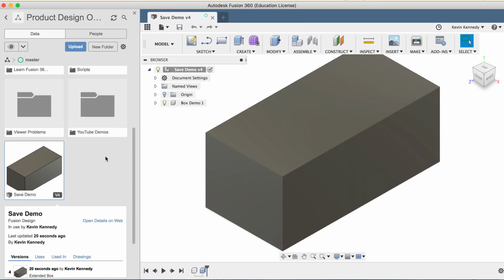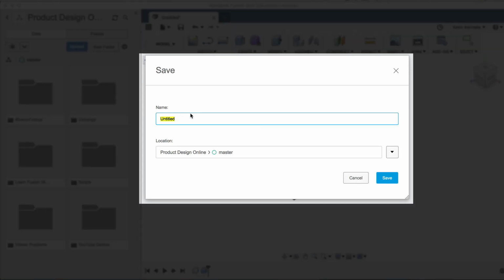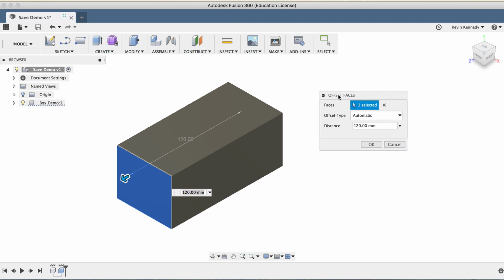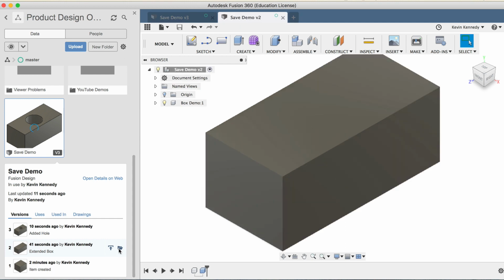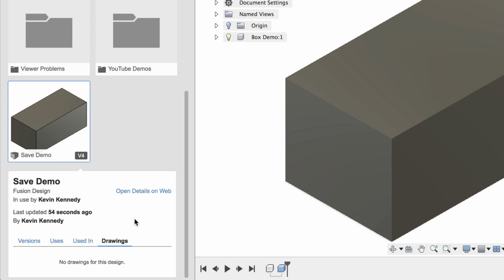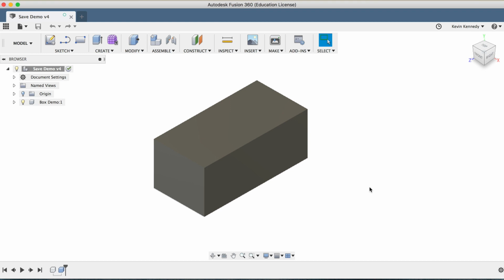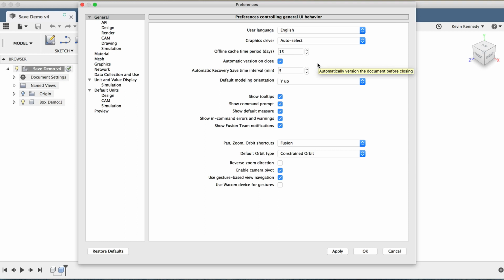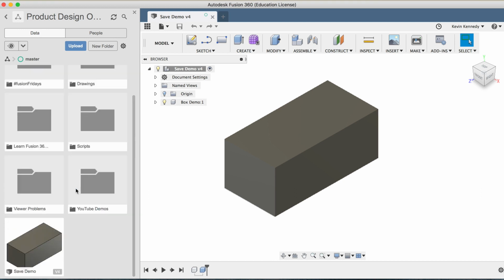Fusion 360: How to Save Versions of Files and Cache Files in Autodesk Fusion 360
How to Save Versions of Files and Cache Files in Autodesk Fusion 360 // Welcome to episode #3 of Fusion Fridays. By the end of this video, you’ll know how to save different versions of your files and how to cache files for offline viewing in Fusion 360.

[Making CAD education accessible]
2.

TUTORIAL RESOURCES
1. How to find cached files on your operating system
2. Checklist for F360 beginners

USA

TIMESTAMPS
0:00 - Save Versions of Files in Fusion 360
2:06 - See file name
3:04 - Save a new version
4:00 - See version history
7:32 - Save preferences
8:51 - View offline cached files
9:51 - Add to offline cache